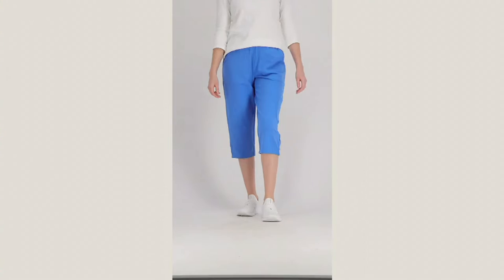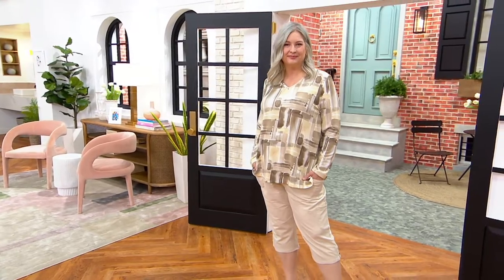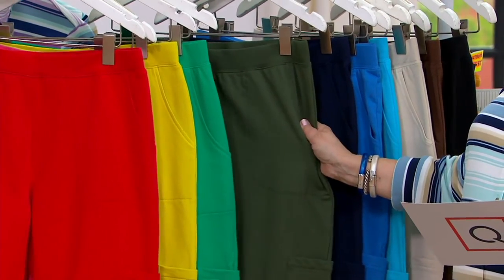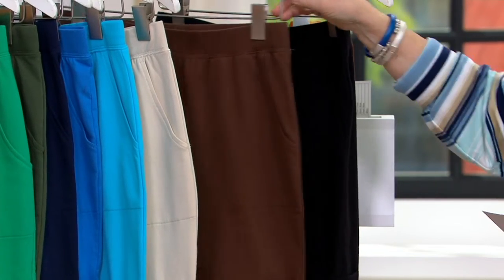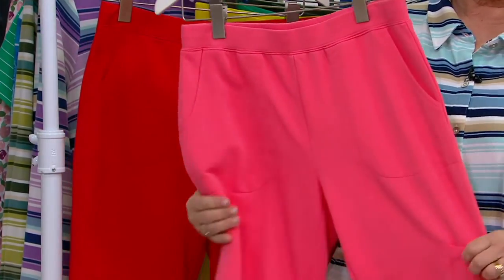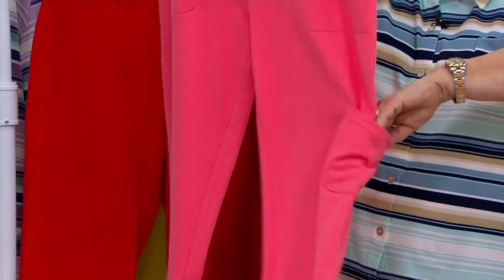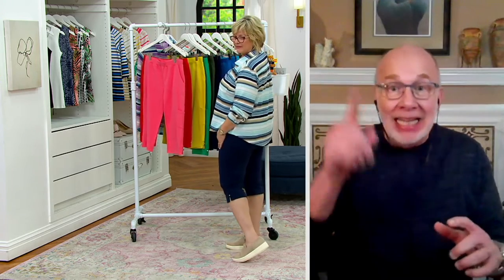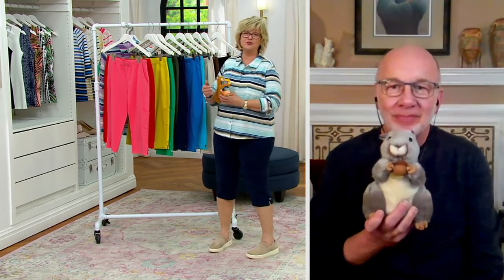Denim & Co. Active French Terry Cargo Capri Pants on QVC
Denim & Co. Active French Terry Cargo Capri Pants

null